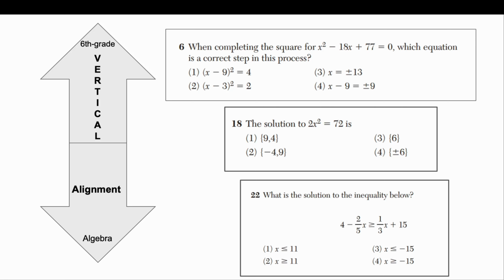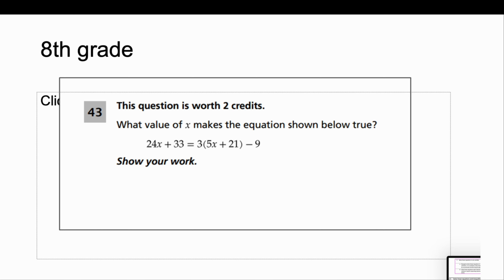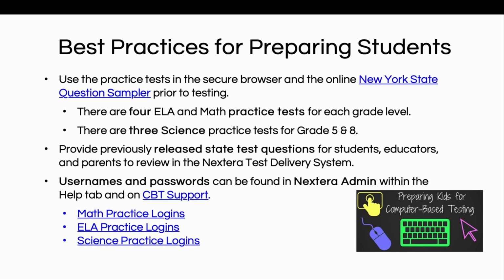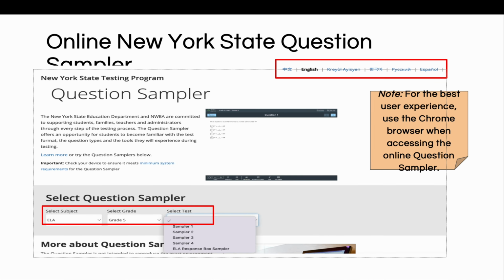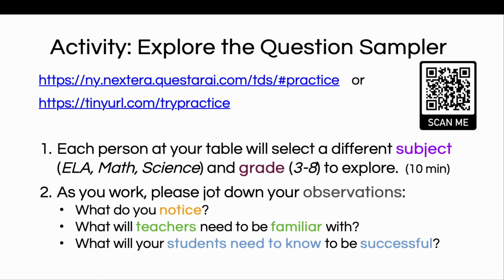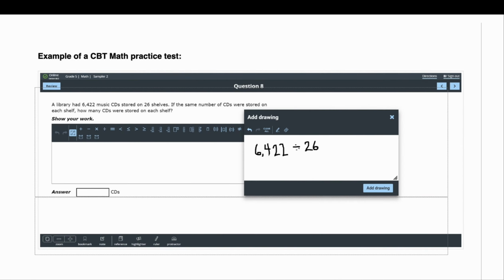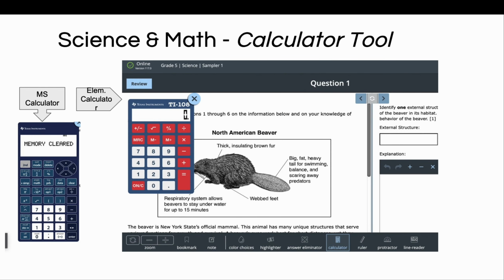12/4/23 Math AP + 1 Turn Key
Turnkey d24 math AP+1